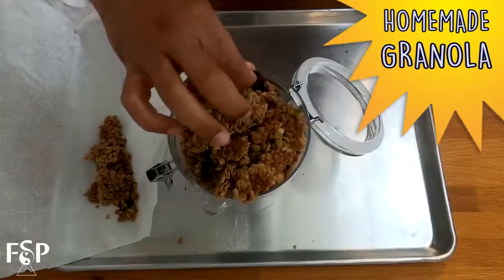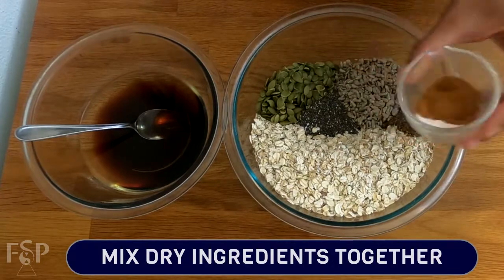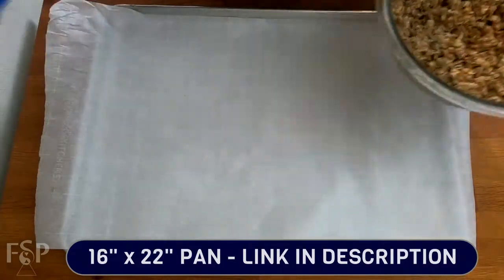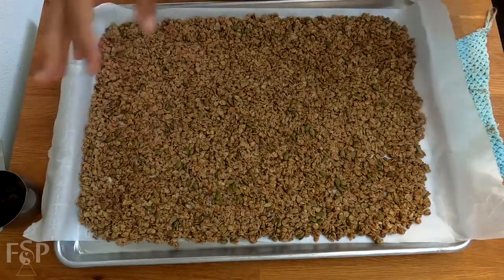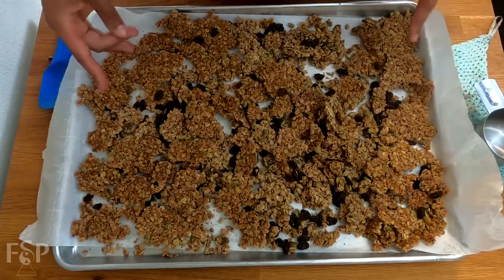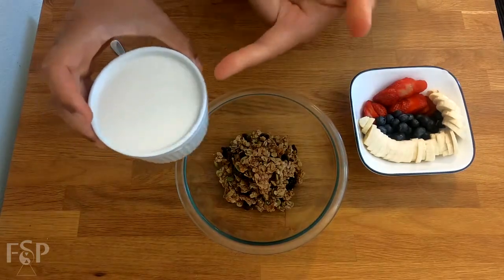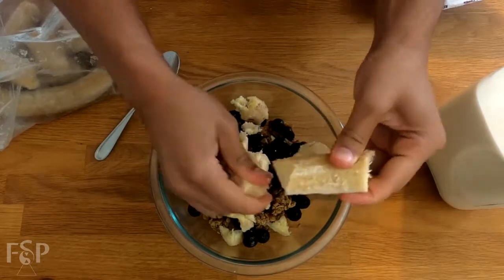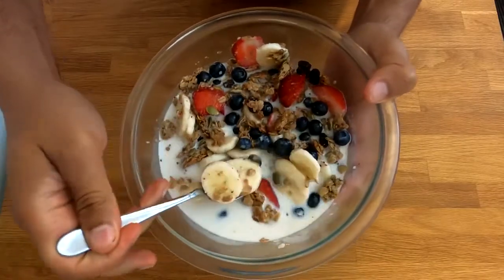Granola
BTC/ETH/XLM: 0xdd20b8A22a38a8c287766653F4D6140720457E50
XRP: r44jbMtPkBucTvEDWP2BMrcputiPsaNoAT
DGB: dgb1qrg9mqh8ytfpxu7sxe4d6cc9t9l9xp78z3u3evs
BID/ETH: 0x7f13FDD32A24956F89ff2132036f485c7AcdA87d
THETA/TFUEL: 0x08a31F21003706dAC4854acbc0Bdba31877719Fb

Ingredient Overview- 0:23
DRY INGREDIENTS:
4 CUPS OF RAW OATS
½ CUP OF PUMPKIN SEEDS
½ CUP OF SUNFLOWER SEEDS
1 TABLESPOON OF FLAX SEED MEAL
1 TABLESPOON OF CHIA SEEDS
½ TEASPOON OF SALT
½ TO 2 TEASPOONS OF CINNAMON
½ CUP OF RAISINS - ADDED LAST AFTER BAKING

SUBSTITUTE IN YOUR CHOICE OF:
SEEDS, NUTS, HONEY, DRIED FRUIT

WET INGREDIENTS:
½ CUP OF COCONUT OIL
⅓ CUP OF MAPLE SYRUP
1 TEASPOON OF VANILLA EXTRACT

Step 1- 1:00
MIX DRY INGREDIENTS TOGETHER
MIX WET & DRY INGREDIENTS
USE SEEDS & NUTS OF YOUR CHOICE
OR SUBSTITUTE MAPLE SYRUP FOR HONEY
(OR REPLACE MAPLE SYRUP WITH HONEY)

Step 2- 1:39
USE LAYER OF PARCHMENT PAPER
PREPARE DRIED FRUIT WHILE THIS COOKS
SPREAD THE GRANOLA FLAT & EVEN

Step 3- 2:10
COOK IN OVEN FOR 20-25 MINUTES AT 350°
22 MINUTE COOK TIME = SLIGHTLY CRISPY

Step 4- 2:24
LET THE GRANOLA REST FOR 45 MINUTES
MIDWAY THROUGH ADD DRIED FRUIT

FOR GRANOLA BARS - LET COOL 5 MINUTES
THEN ADD DRIED FRUIT & MOLD INTO SHAPE

Final Product- 3:48

Bonus Cereal- 4:00
1 CUP OF GRANOLA
1 CHOPPED BANANA
HALF CUP OF FRESH BLUEBERRIES
3 SLICED STRAWBERRIES
1 1/2 TO 2 CUPS OF ALMOND MILK

CAN SUBSTITUTE YOGURT

Bonus Cereal 2- 4:35
1 CUP OF GRANOLA
1 CHOPPED BANANA
3 SLICED STRAWBERRIES
1 1/2 TO 2 CUPS OF ALMOND MILK

Product
16” x 22” Baking Sheet
Don’t miss out on this quick and efficient DIY granola. It’s a great way to ensure your snacks are hearty, healthy, nutritious, and of course delicious. Enjoy the bonus cereal ideas to kickstart your morning! Tune in and Enjoy!

If you’re interested in more information on FSP or live in the Seattle area and are interested in working with me, please